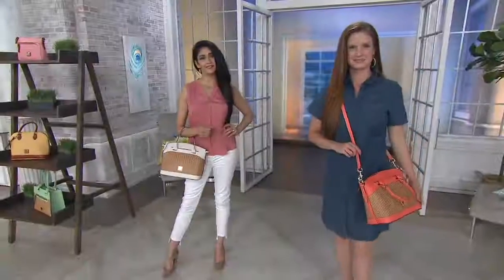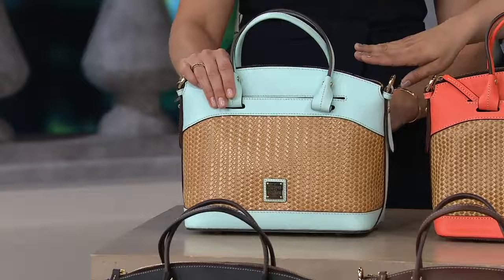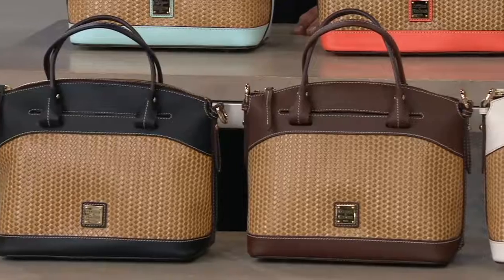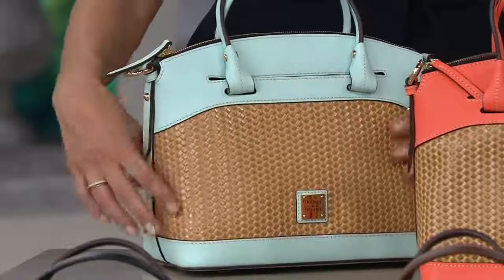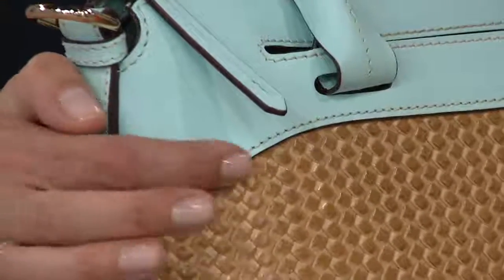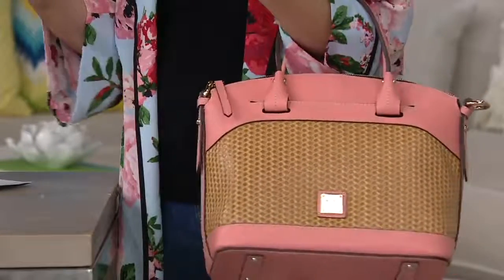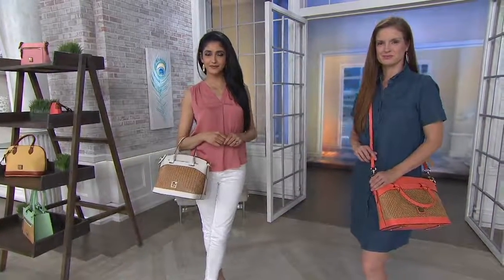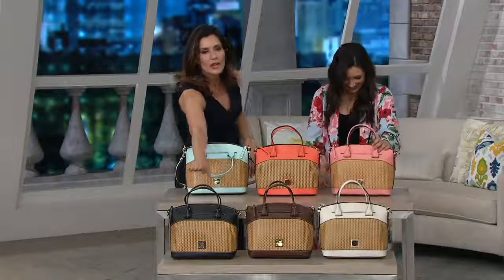Dooney & Bourke Woven Embossed Leather Satchel - Beacon on QVC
Dooney & Bourke Woven Embossed Leather Satchel - Beacon

Be a Beacon of style for your friends and family with this leather bag by your side. Its embossed woven design has a modern, yet timeless look that easily transitions from satchel to crossbody and season to season. From Dooney & Bourke.